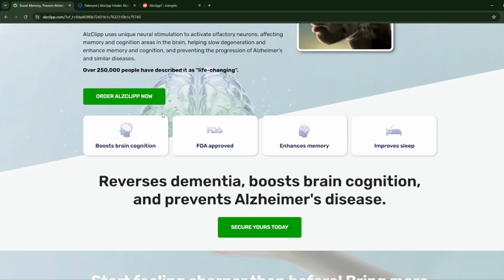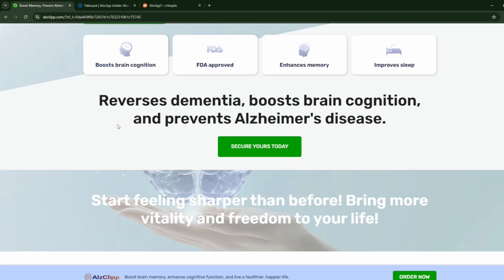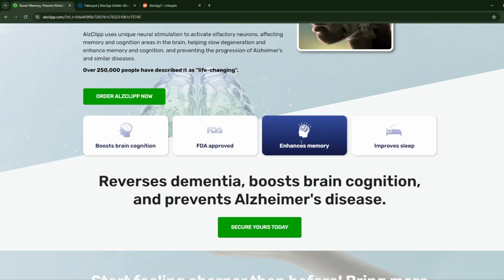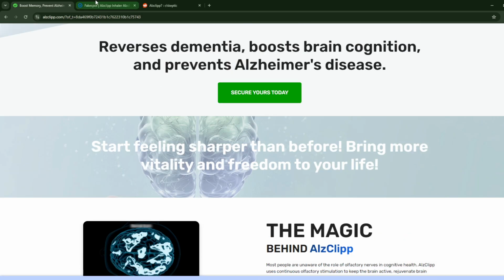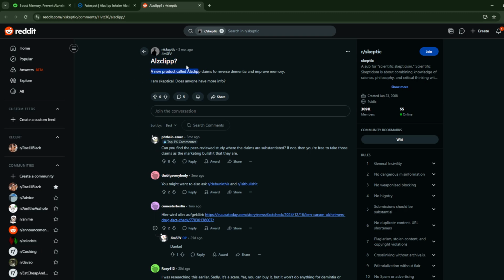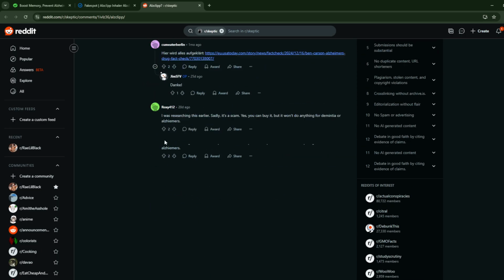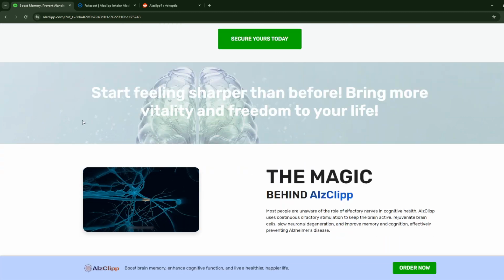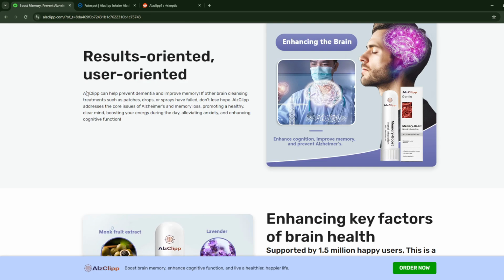Alzclipp Memory Reviews | Scam or Legit?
If you are looking for a video tutorial on alzclipp memory reviews? Look no further!
This comprehensive video demonstrates the process of is alzclipp memory scam or legit step by step. Make sure to watch till the end for a thorough grasp.